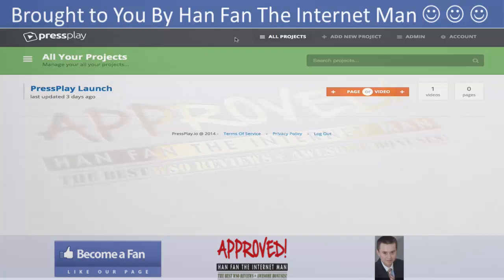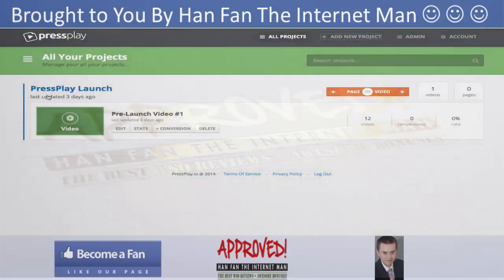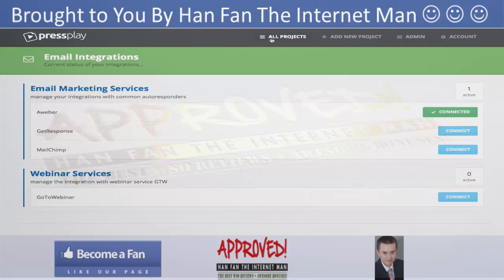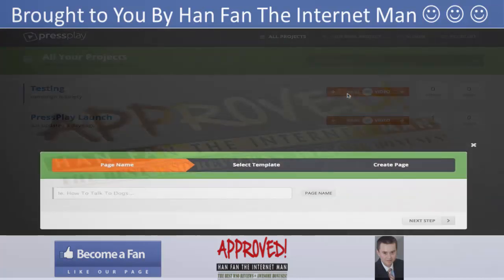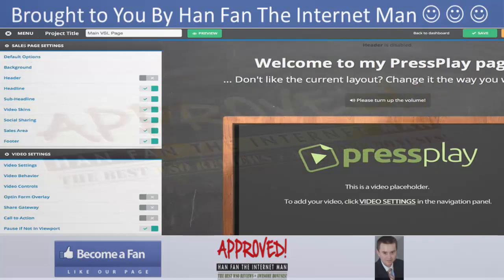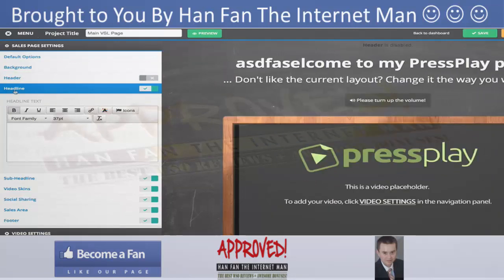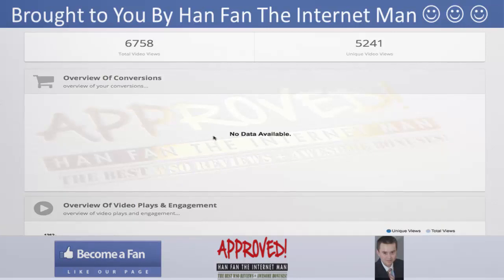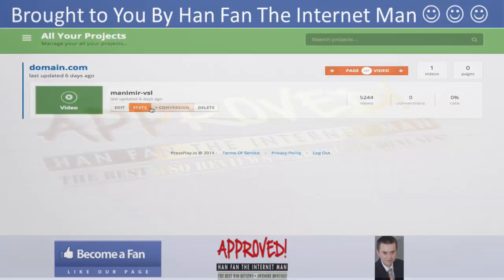Press Play Demo Video - get *BEST* Review and Bonus HERE ... :) :) :)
Check out my Press Play Bonus and Press Play Review and discover how Press Play is the world's most engaging sales machine that is now enhanced by the world's most powerful marketing features like easy integration with Wordpress and lets you instantly create viral Facebook videos in just 4 clicks!

Press Play is a product that:
-- lets you publish anywhere.
-- lets you use pre-built, customizable templates.
-- lets you embed videos on your own site.

Title: I want my Press Play Bonus [youtube]

hanfanhelpdesk AT Gmail.com

Title: I wanna my Press Play Bonus [youtube]

hanfanhelpdesk AT Gmail.com

Thanks for checking out this Press Play

Press Play Review
Press Play Bonus
Press Play Buy
Press Play: Is It Worth It?
Press Play: Should I Buy It?
Press Play: What I Really Think
Press Play: A Quick Peek Inside
Press Play: Do You Really Need This?
Press Play: Don't Buy Until You Read This
Press Play: STOP Before You Buy This
Press Play: Secrets Revealed